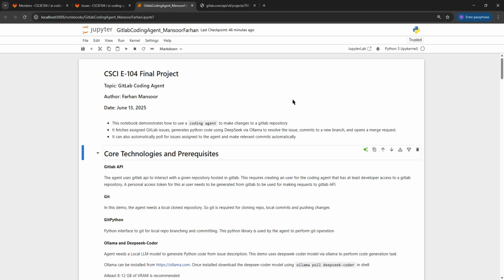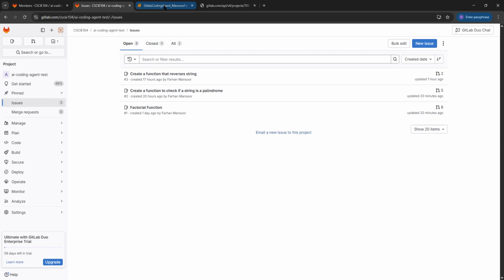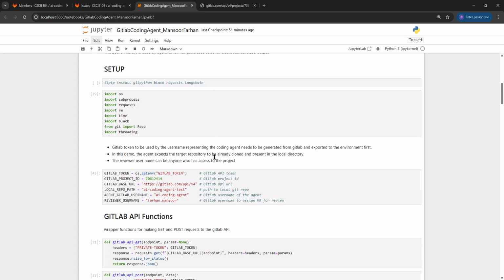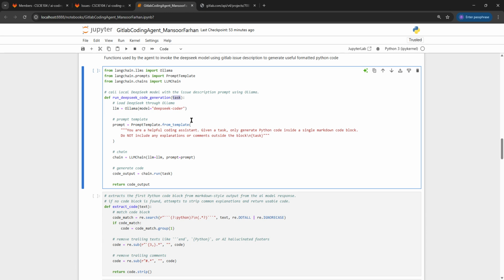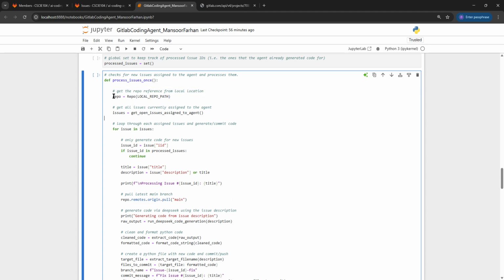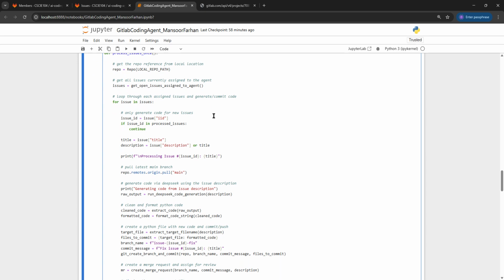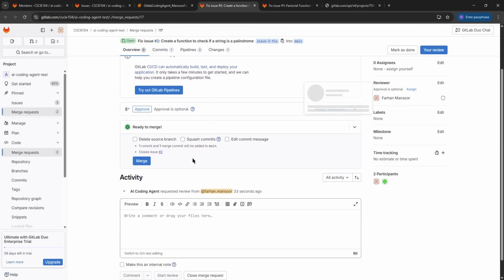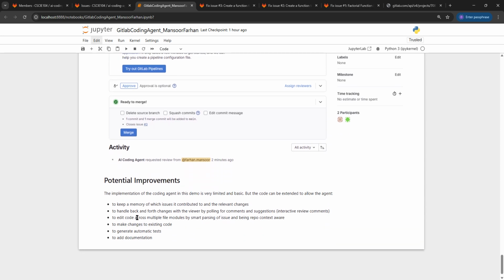CSCIE-104 - GitLab Coding Agent